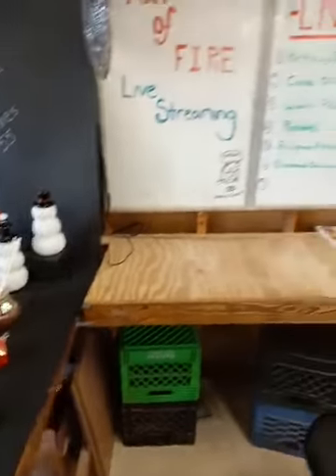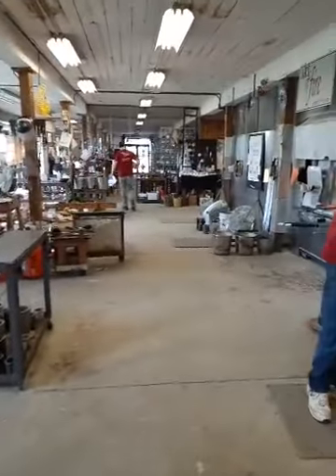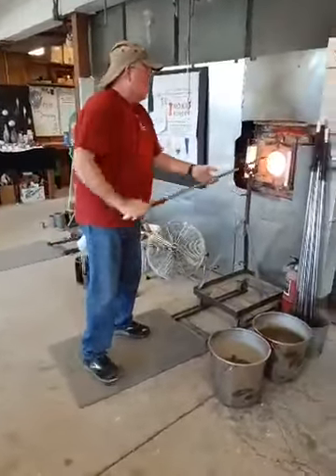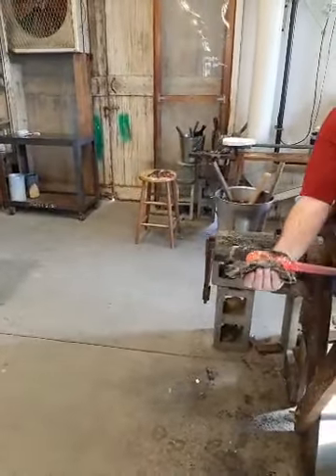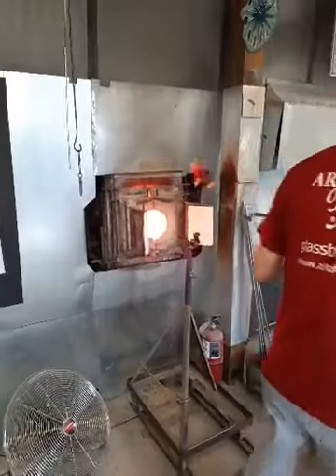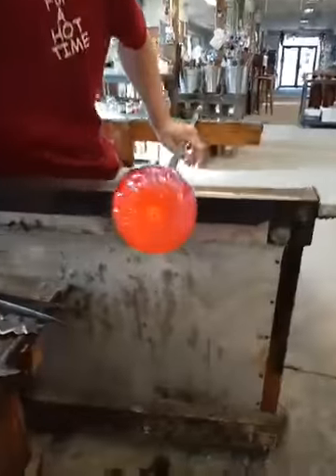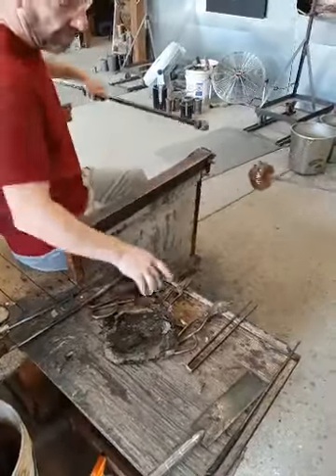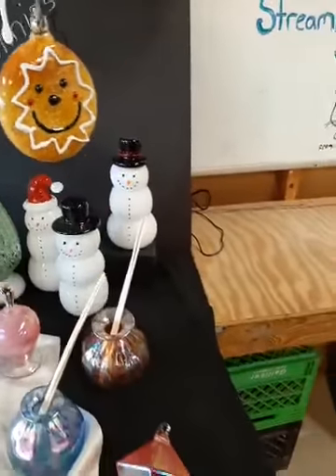Gifts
Art of Fire Glassblowers Foster Holcombe, Todd Hansen and Bruce Ferguson create blown glass gifts. a custom ordered filigrano cane ball, a perfume bottle, fragrance diffuser, wall pocket, rondel and a diamond shaped ornament.